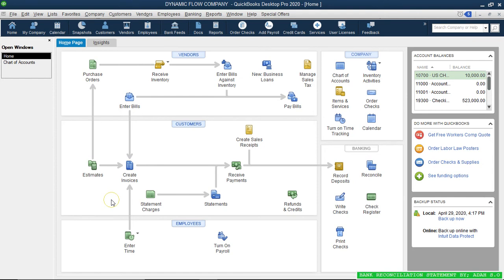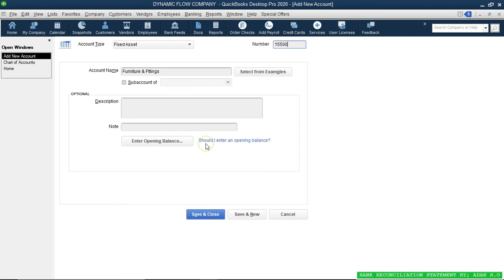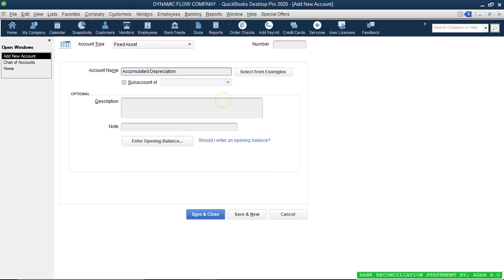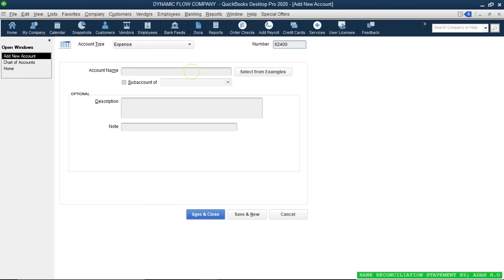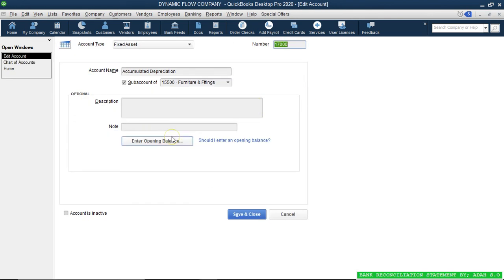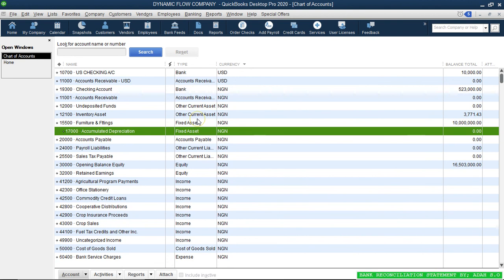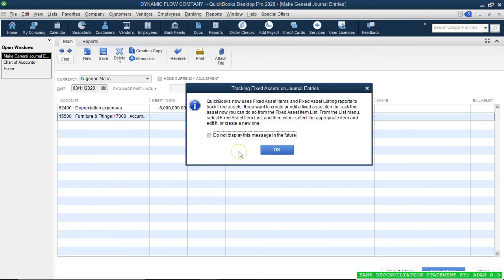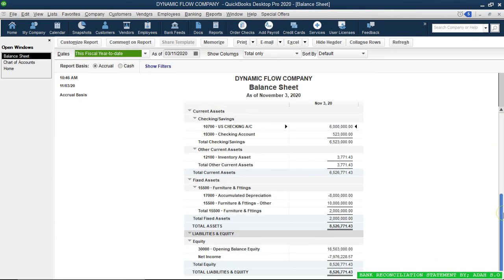Accumulated Depreciation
How to record Accumulated Depreciation in QuickBooks